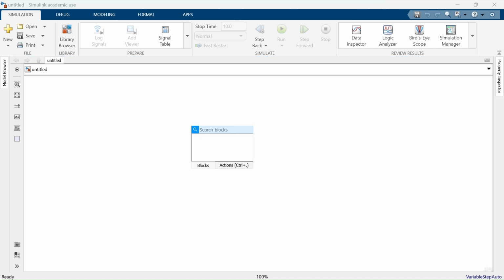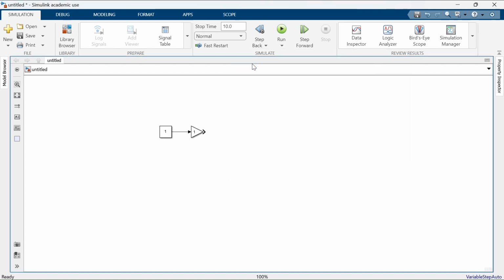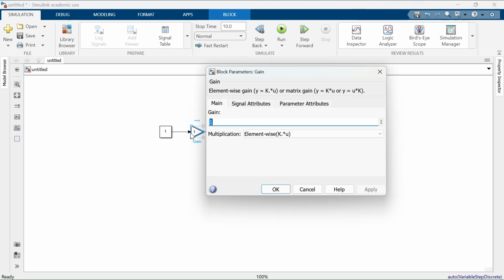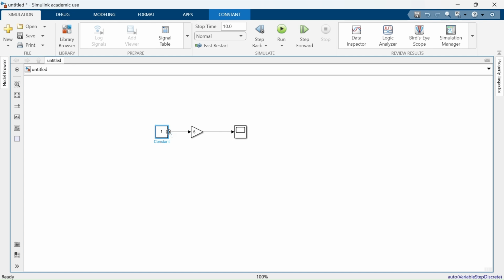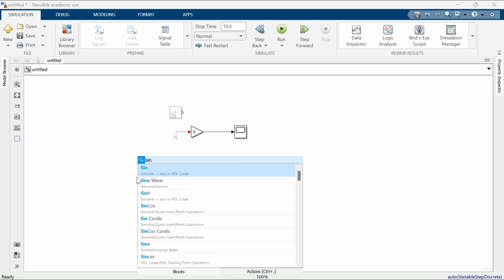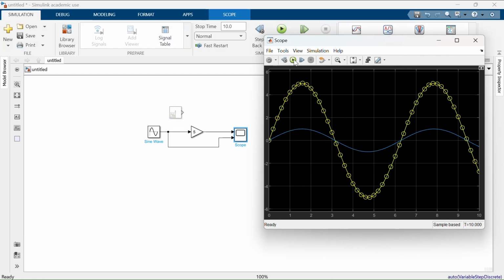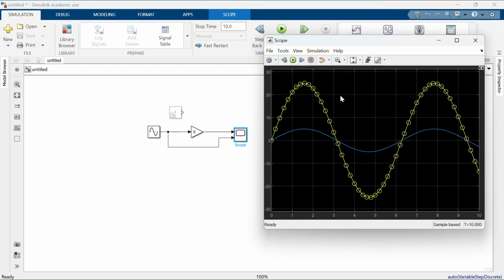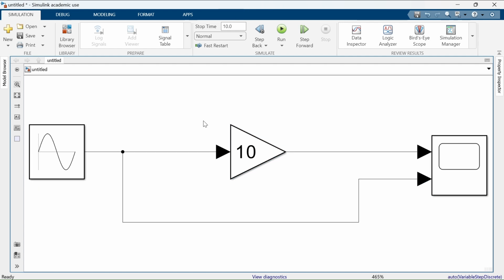Gain and Sine Wave Model in Simulink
In this video, we walk through the process of creating a basic model in Simulink that includes a Gain block, Constant block, and a Sine Wave block. You'll learn how to visualize the input and output signals using the Scope, as well as how changes in the amplitude and gain affect the model’s behavior. Experiment with different values to see real-time adjustments and gain a deeper understanding of how these components work together. This is a great starting point for anyone new to Simulink